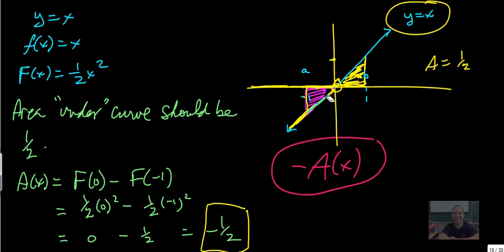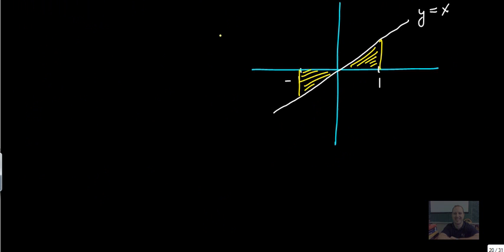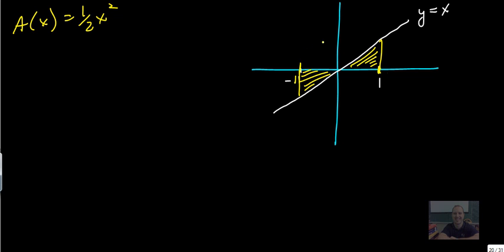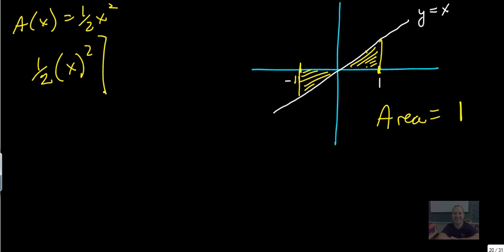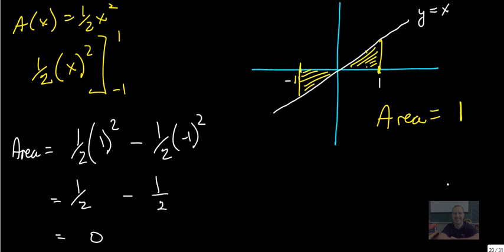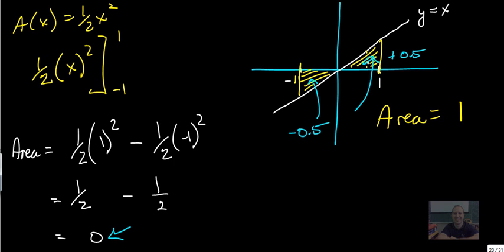Calculus 30 10.2 Area between curves